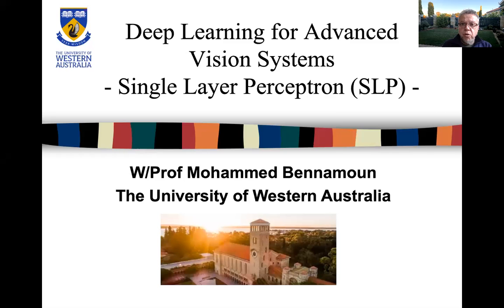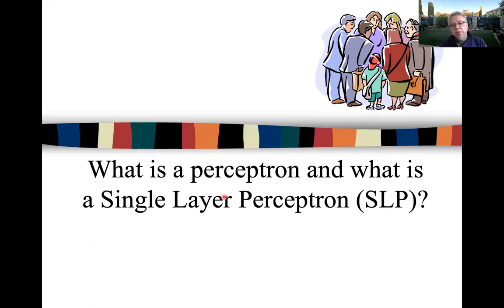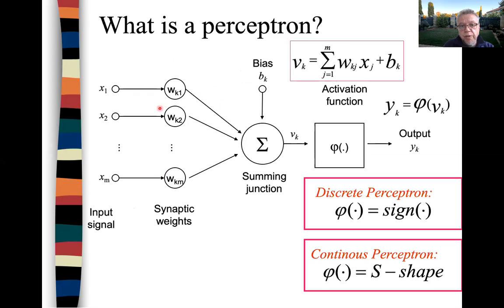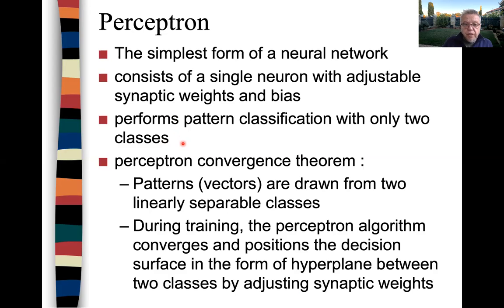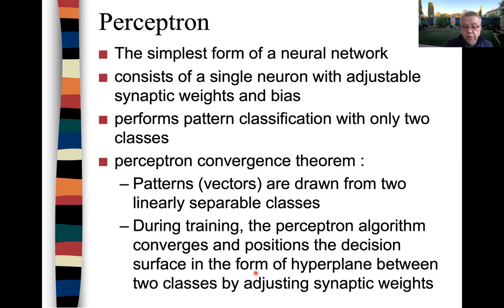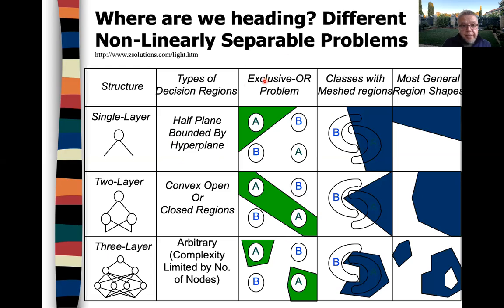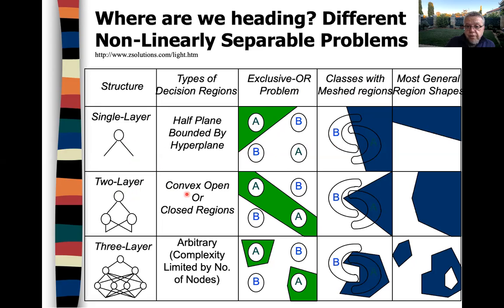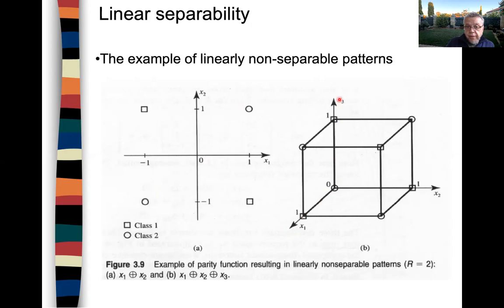VIDEO 4-1 Single Layer Perceptron 11mn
Check our book:
A Guide to Convolutional Neural Networks for Computer Vision
Salman Khan, Hossein Rahmani, Syed Afaq Ali Shah, Mohammed Bennamoun